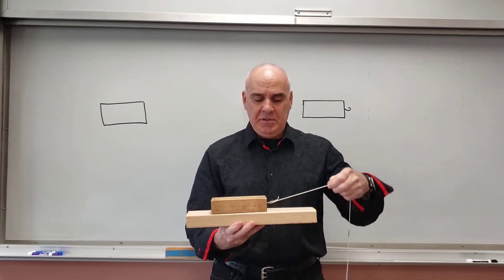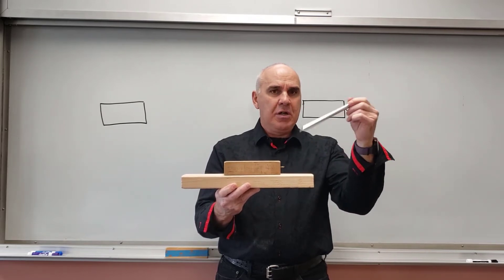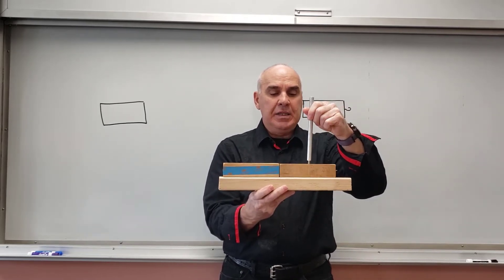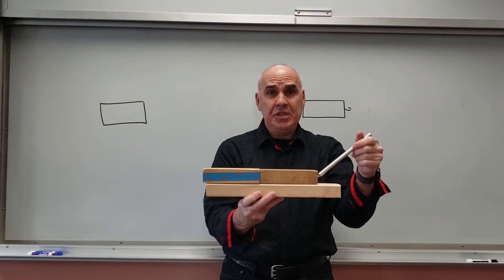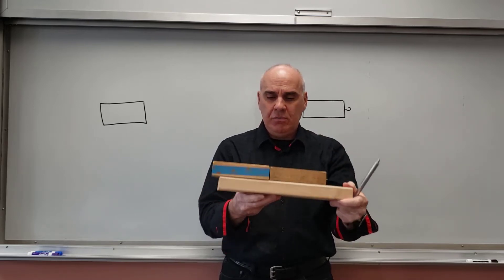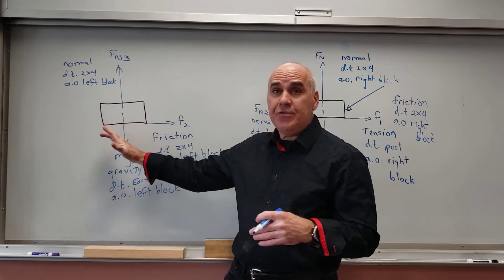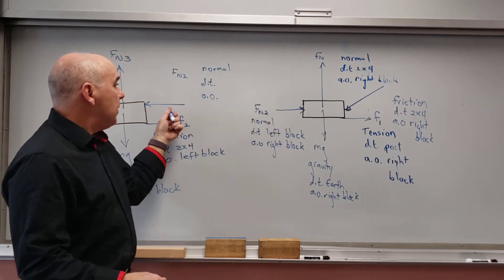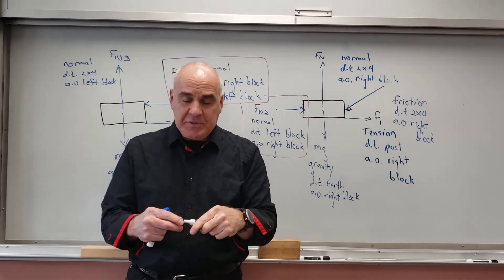Statics Forces D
In this video we discuss forces on a couple of blocks, one being pushed by a post, and the other being pushed by the first block. Force definitions and Newton's Third Law are discussed.